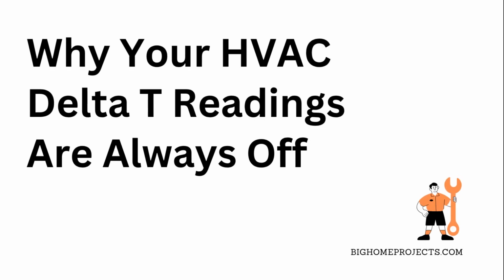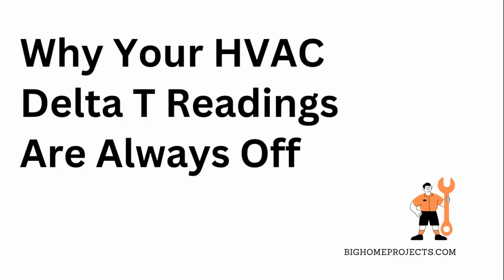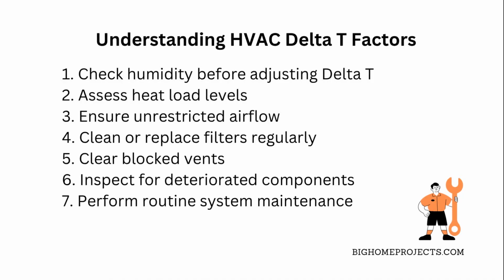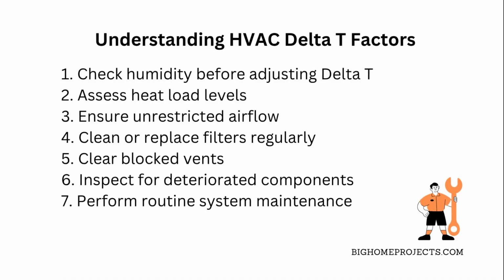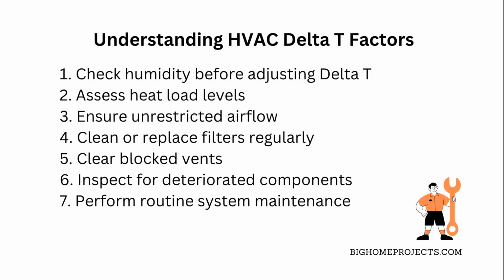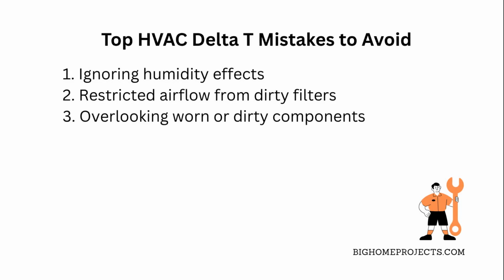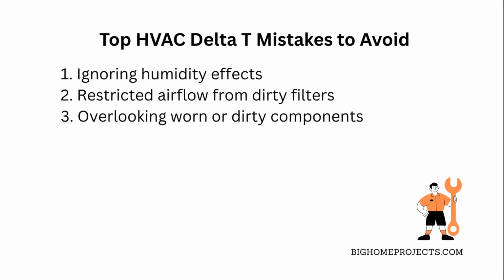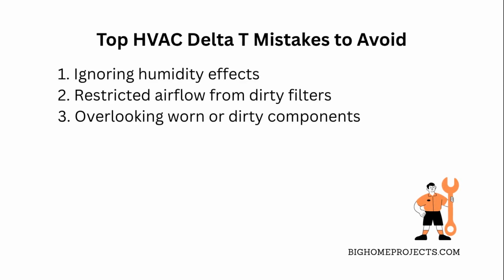Why Your HVAC Delta T Readings Are Always Off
Understanding HVAC Delta T is essential for accurate air conditioning and heating system performance. This video explains common non-refrigerant factors that can throw off Delta T readings, such as high humidity, improper heat load, restricted airflow, and worn-out components. Learn how to identify these issues and avoid unnecessary refrigerant adjustments by following simple HVAC maintenance tips like cleaning filters, checking vents, and monitoring system components. Whether you’re a homeowner troubleshooting your HVAC system or a technician seeking reliable Delta T measurement advice, this guide will help you get precise temperature difference readings and improve overall energy efficiency.

About Us